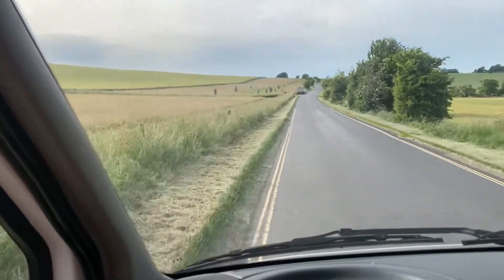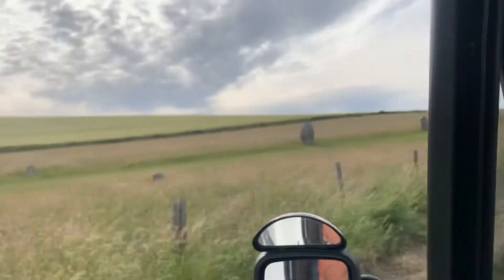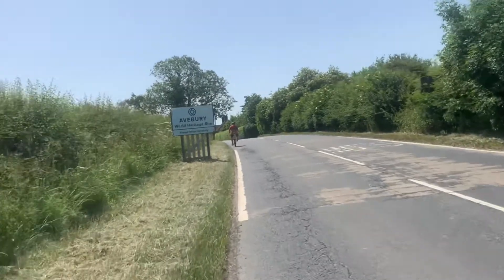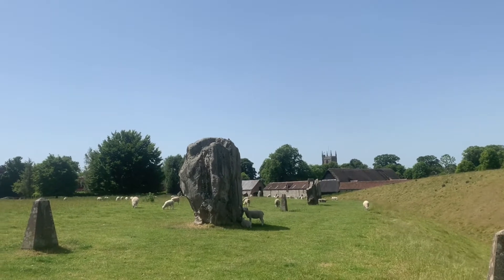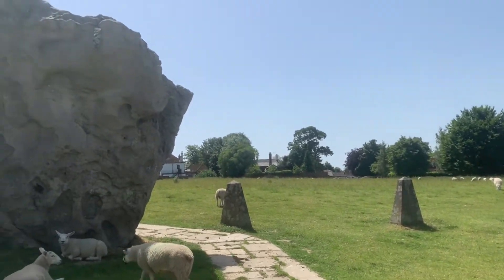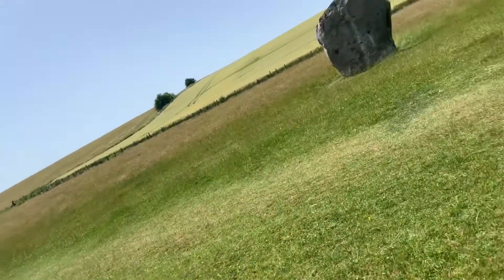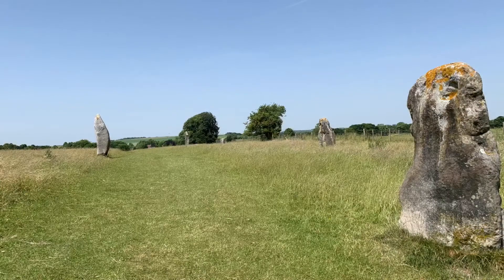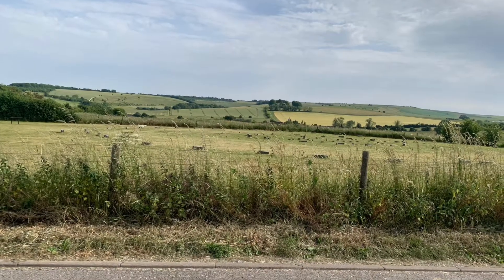LaJ Going in Circles at Avebury🗿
AVEBURY STONE CIRCLES 🗿
To be able to visit one of the principal Neolithic ceremonial sites in all of Englandshire is pretty fookin spesh!
No one knows why this one was built or when either. It's been built and re-built over many centuries and is super complex and possibly the biggest henge in the country.
Avebury the hamlet as we know it todays is enveloped by a massive sub circular bank and ditch of four unequal arcs that allows for four causewayed entrances. At one time the ditch would have reached 18 metres in height, the diminished size now only a quarter of that, is still an impressive sight and site. The great henge they surround is approximately 30 acres. The banks, being made of the white chalk that makes up the earth here, must have looked amazing and been visible from a long way off. Today it is grassed and almost blends in to the countryside were it not for the stones that help to signify it’s huge presence.
It has an inner circle of vertical stones which in itself contains another two stone circles, each with a central feature; the obelisk and the cove.
Two double avenues of stones lead away from Avebury. The ones from the southern entrance towards The Sanctuary which is a stone circle on Overton hill about a mile away. From the north towards Beckhampton.
The ditch and the great henge would had taken an age to create and is probably the most labour intensive Neolithic monument
Of the three circles the outer one is aligned to the ditch and contains over one hundred of these huge and varied sarsen stones with the largest placed at the northern and southern entrances.
The southern circle has at it centre, the impressive and massive, great Obelisk stone which stands over 6 metres high. Unfortunately the stone was removed sometime after 1725 and is now represented by an ugly concrete pillar.
This was the fate of many of the original stones. The great obelisk is surrounded by a circular arrangement of 29 smaller but still impressive stones that are approximately the same size as those in the outer ring and set at regular intervals of 11 metres apart.
Around the central point of the Great Obelisk is an arrangement of smaller rough sarsen stones that are shaped in a rectangular  fashion. South of this was a single stone, whose purpose isn’t clear but that seems to line up with the southern causewayed entrance.
As with its southern counterpart the northern circle probably consisted of 27 stones which were again spaced at the interval used across the site at Avebury which is that of 11 metres.
Almost all of the original stones are now gone with the exception of two which still stand and two others that lie on the ground, probably passed out from the shock of seeing their counterparts pilates and stolen.
The central feature here is know as The Cove and was created by three standing oblong stones arranged so that a space opened towards the north. Both circles therefore containing 30 stones. Although none remain it is thought that the northern ring also contained other rings of smaller stones.
There's plenty to do and see in this wonderful wide world for minimal costs and we're sharing our version of it with you right here.
Stop by again soon for the next trip, tip, recipe or adventure.
Music Chance, luck, errors in nature, fate, destruction, as a finale by kind permission of Chris Zabriskie
Peace☮ & Love💟
Team Patti
Follow on FB Lifes a journey
Inst VanGo_n_Patti